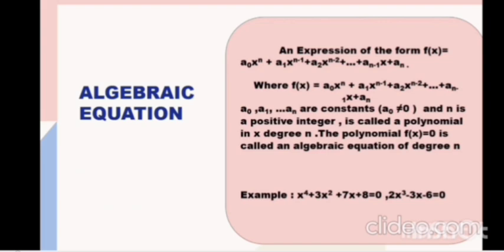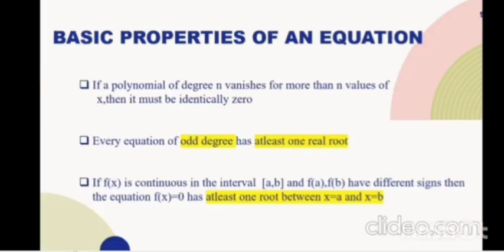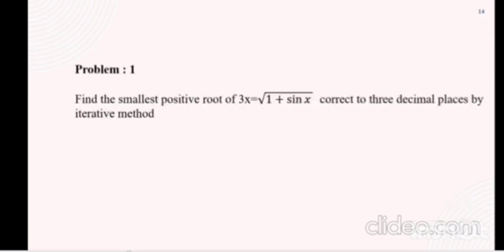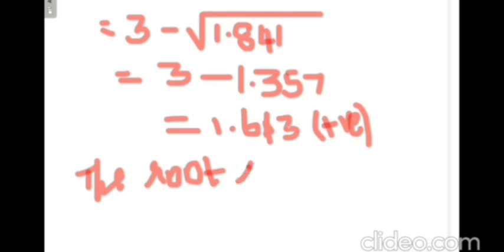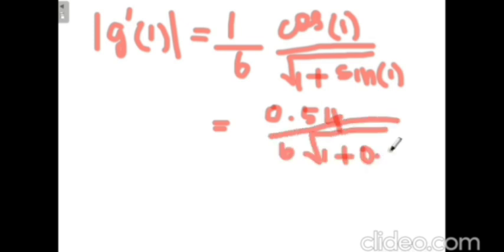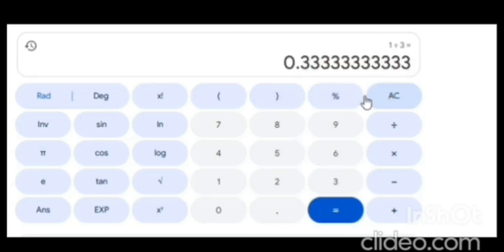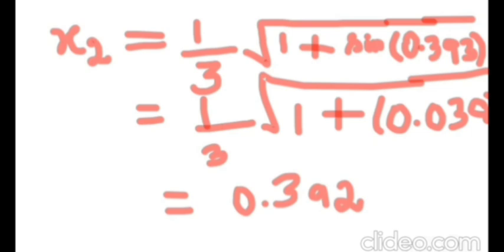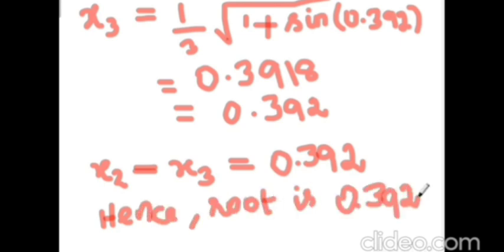Solution of Algebric & Transcendental Equation